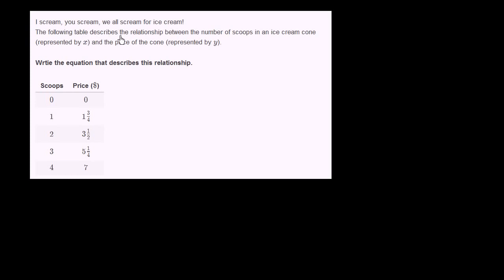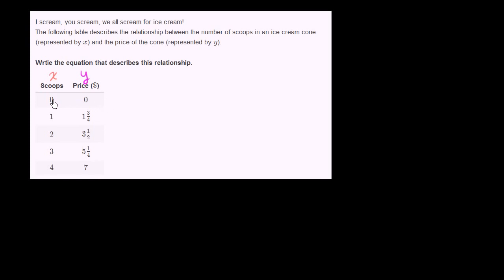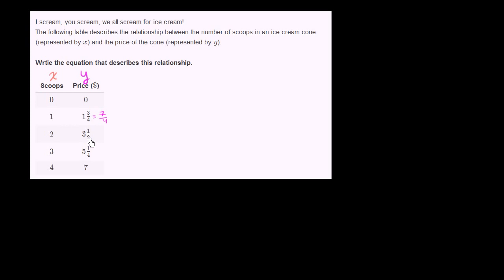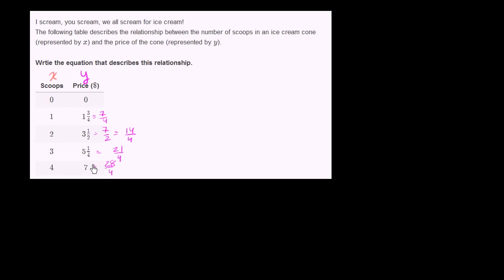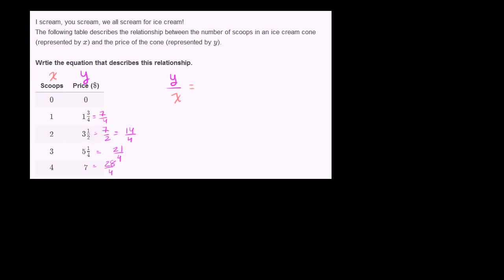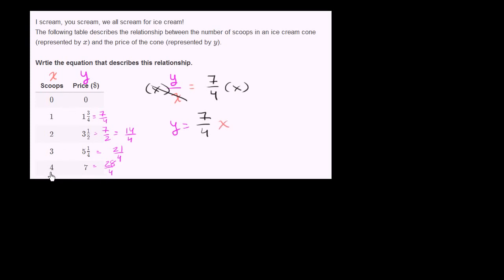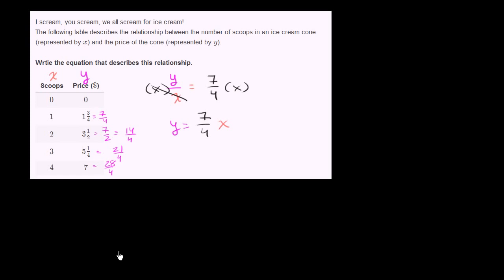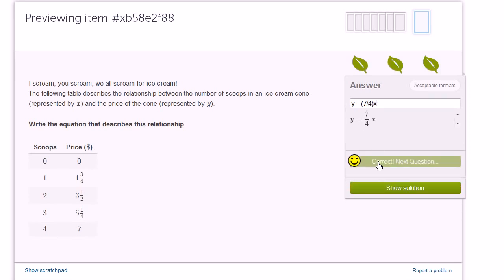Constructing an equation for a proportional relationship